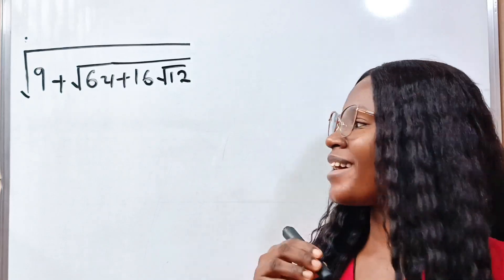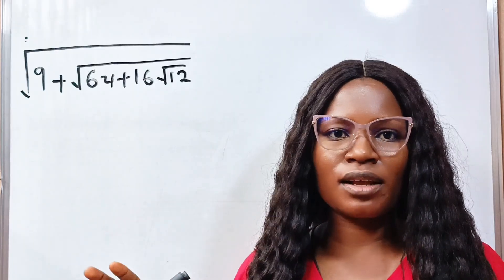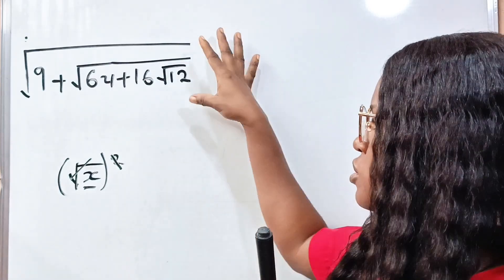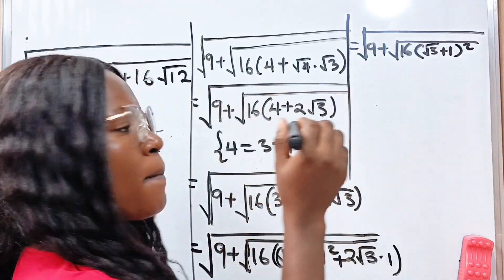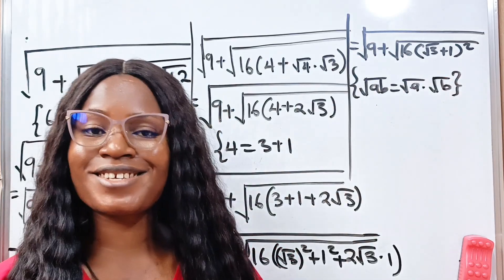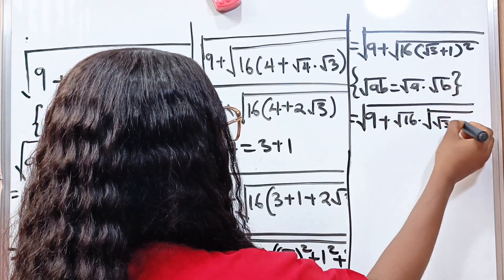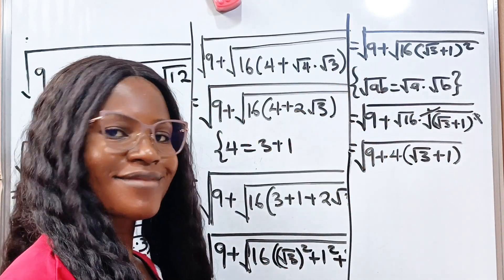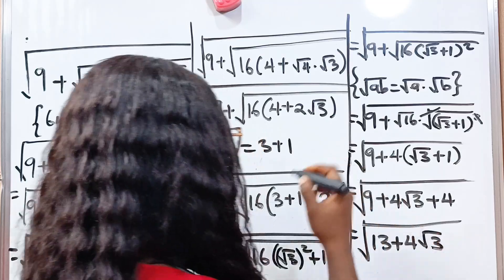A Nice math olympiad algebra, square root math question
An algebra simplification Math question solved with the knowledge of algebra identities and laws of exponents and surd.